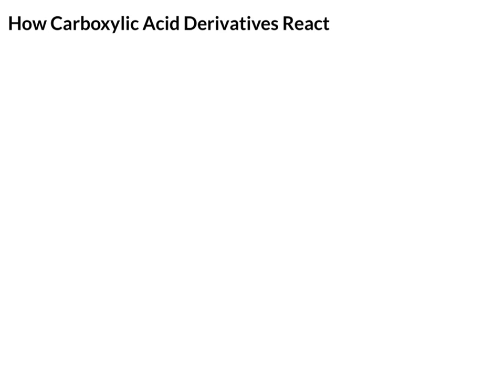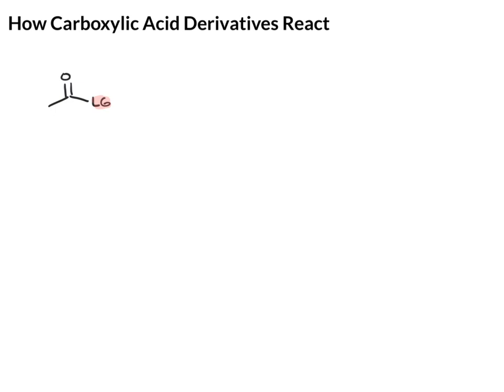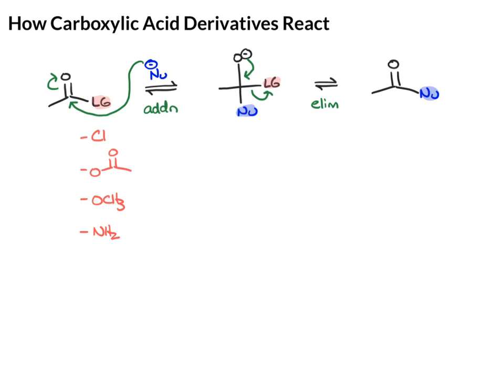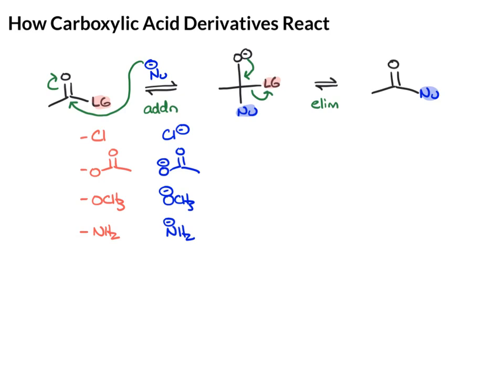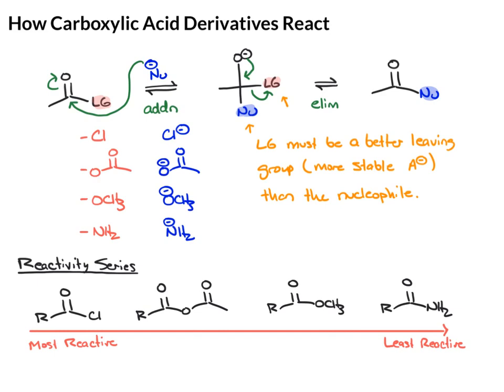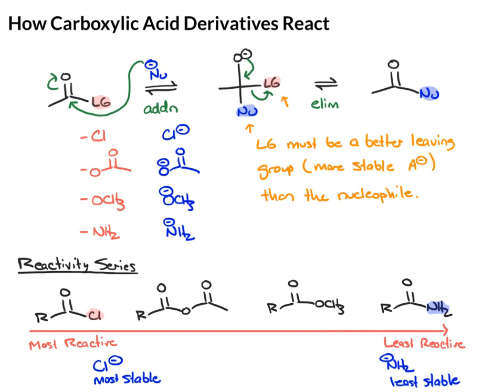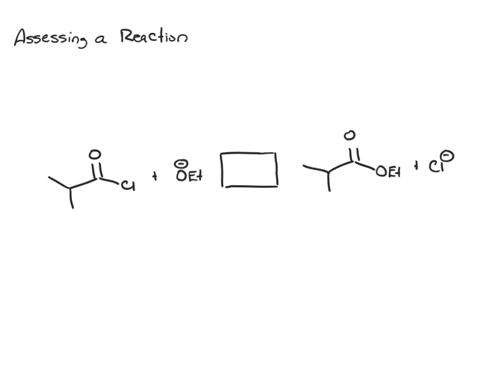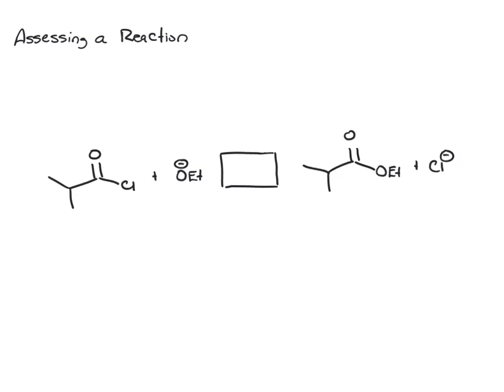How Carboxylic Acid Derivatives React - Pt 1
An introduction to how carboxylic acid derivatives react and are interconverted.